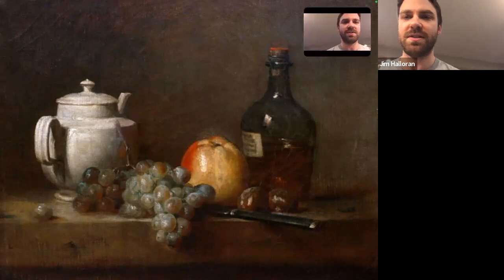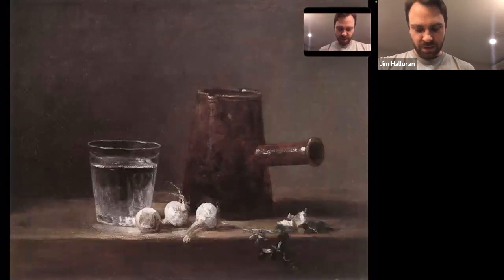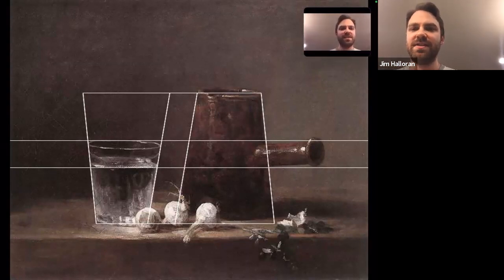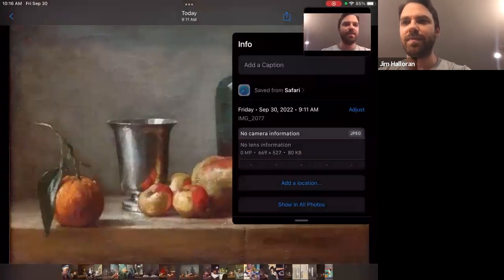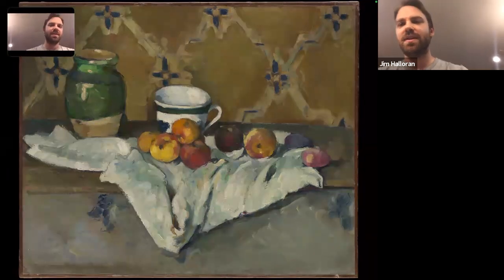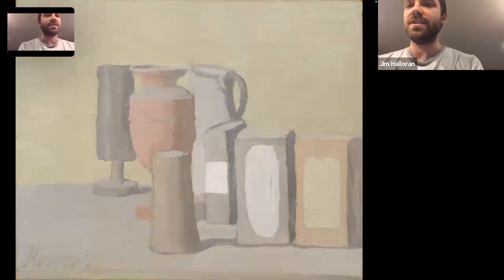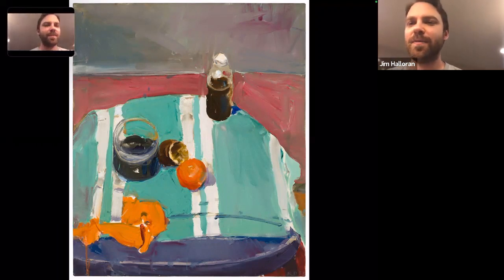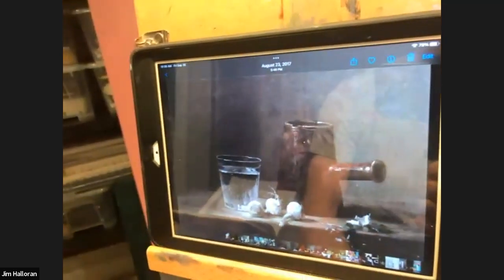Virtual Presentation: Just Beneath the Surface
Looking at the works of Jean Siméon Chardin, we will take a deep dive into what was happening behind the scenes and beneath the surface of all that paint. Community Arts Programmer Jim Halloran will explain the context, history and techniques of the artist. Short demo of Chardin’s specific process with discussion to follow.